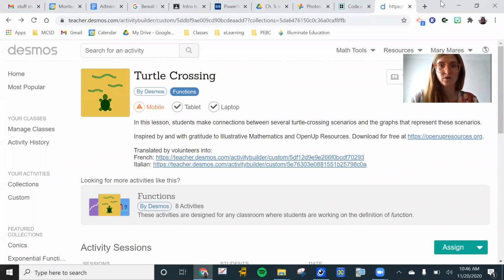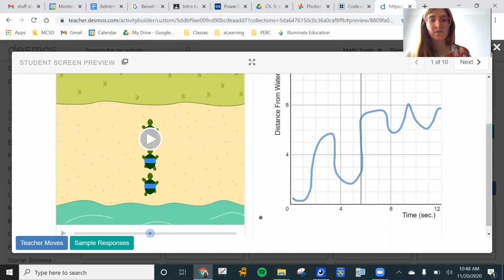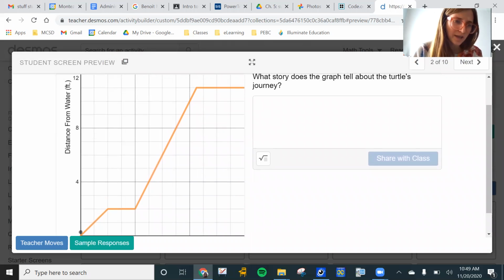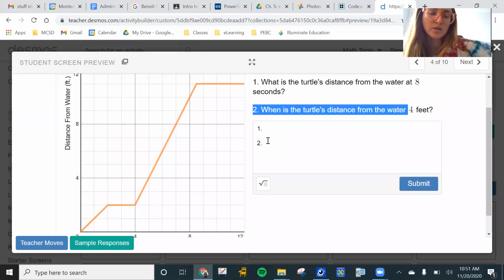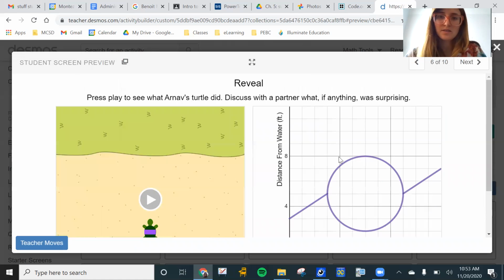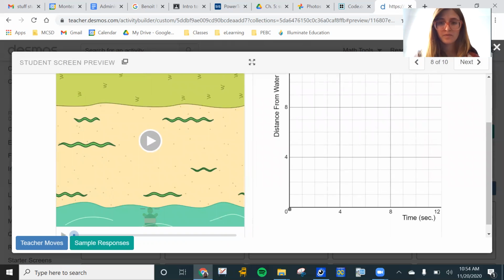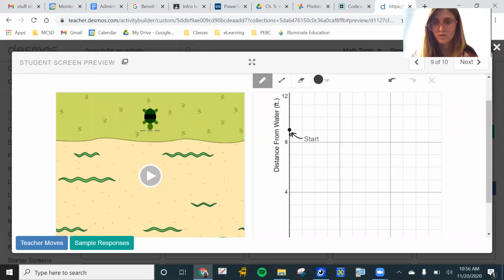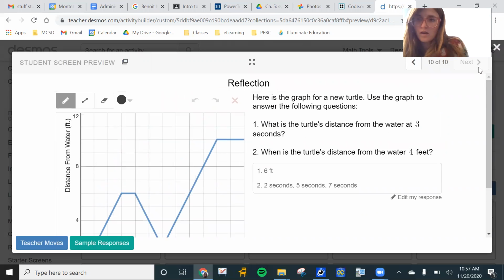Turtle Crossing Explained